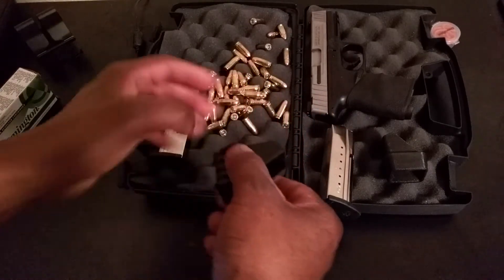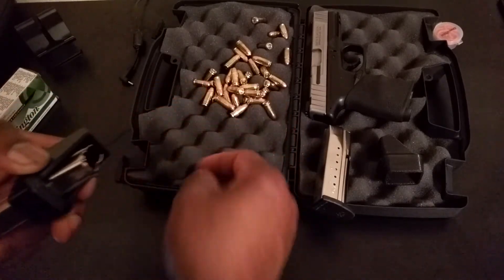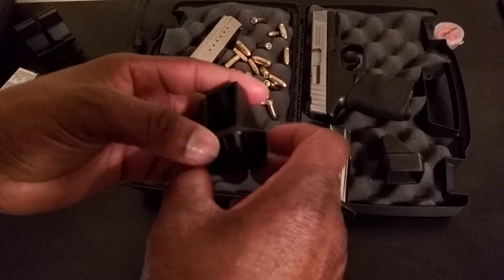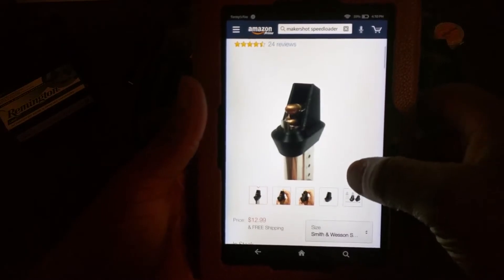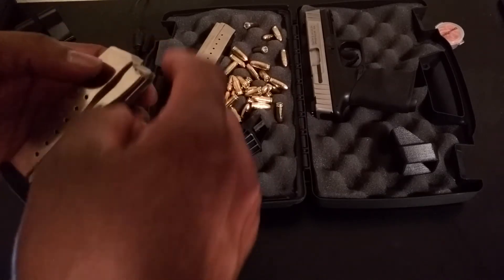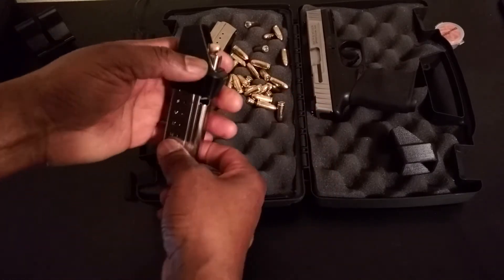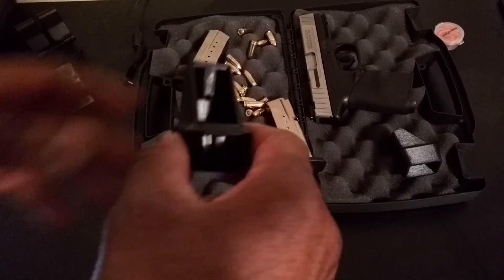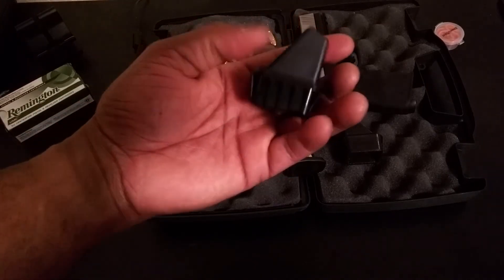MAKERSHOT 9mm Speedloader overveiw